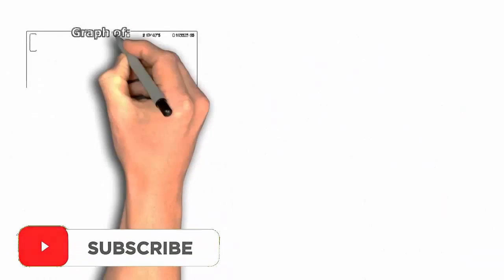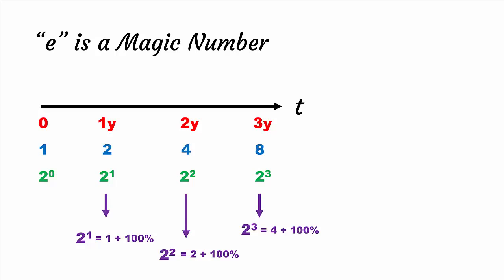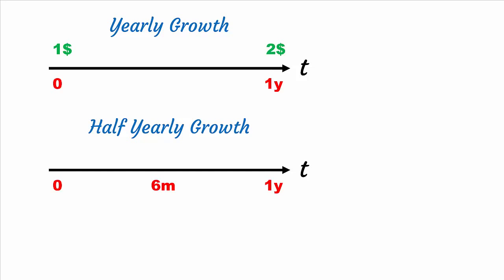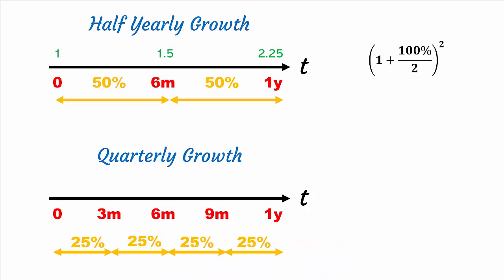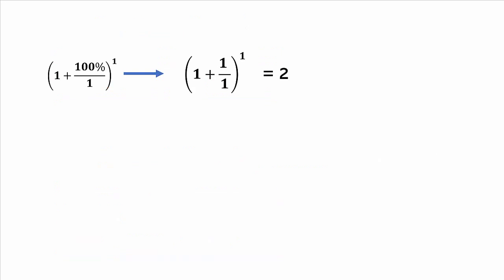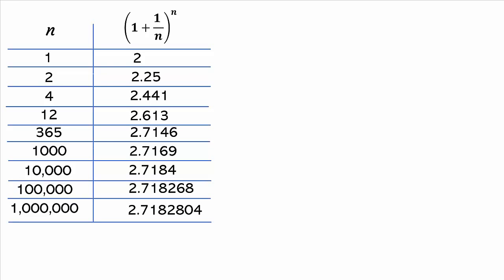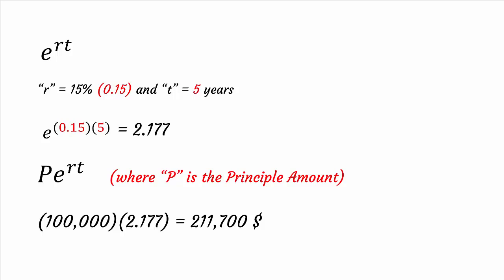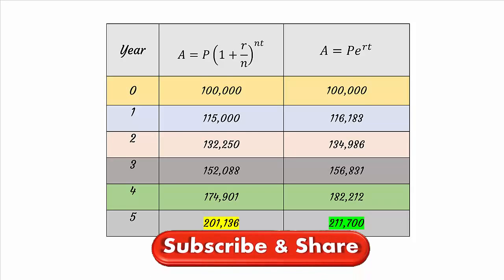What is e? | Euler's Number | Magic Number | Natural Number | Knowledge & Entertainment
About Video:
"e" is a natural number naturalnumber we all know about it. This is used in many applications in physics and mathematics and many more, but very few people know about its theoretical background. In this video, first, it is shown how the value of e is obtained, and then it is used in certain applications.
This is a very informative video and must be watched.
Music Credit
Inspiration by HAAWK

My YouTube Channel, is a knowledge and entertainment channel.